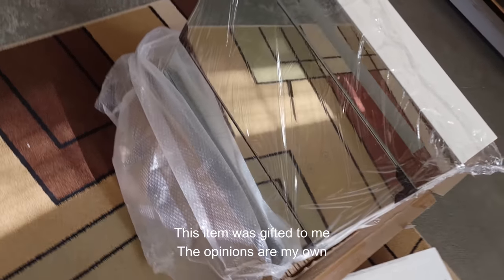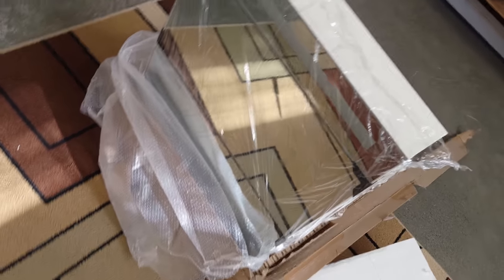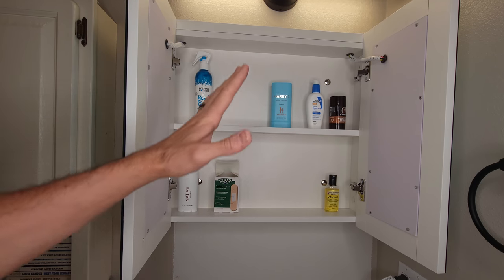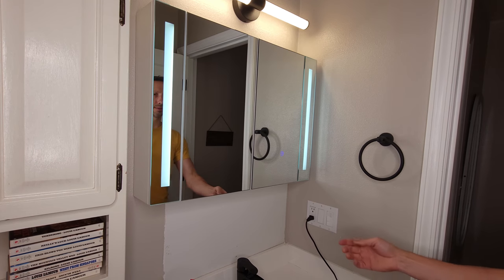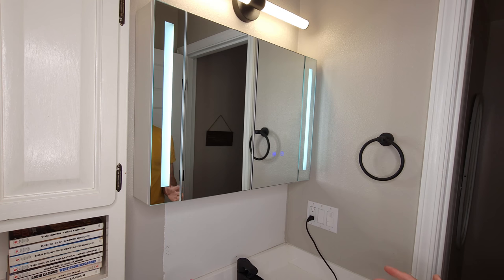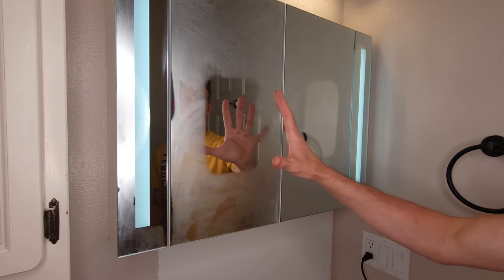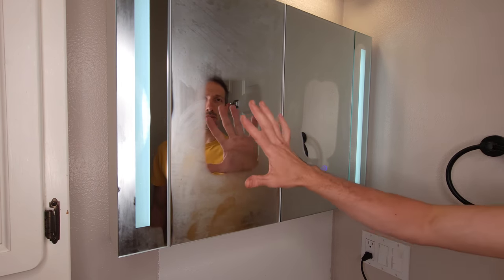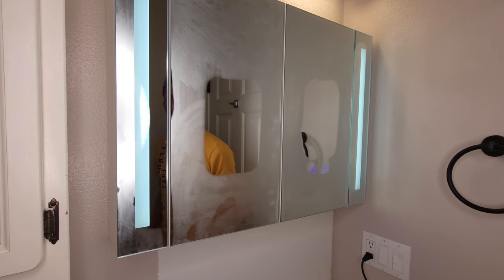Heated Medicine cabinet Mirror with lights Looks great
【💕Bathroom Medicine Cabinet with Dimmable LED Llights】Our bathroom medicine cabinet has adjustable Led Lights. You can adjust the brightness of the Led light by long pressing the dimming button. Please note that LED medicine cabinets on the market cannot be used as the main light source for makeup. When you want to make up, you need to use the bathroom medicine cabinet with bathroom lights over mirror.
【💕Medicine Cabinet Mirror with Demisting Function】Our bathroom medicine cabinet with vanity mirror & led light has defogging function. You can activate this function by pressing the defogging button. It can quickly remove water mist from the mirror.